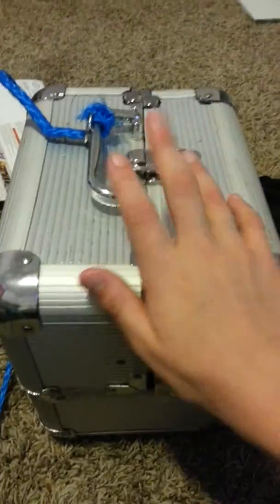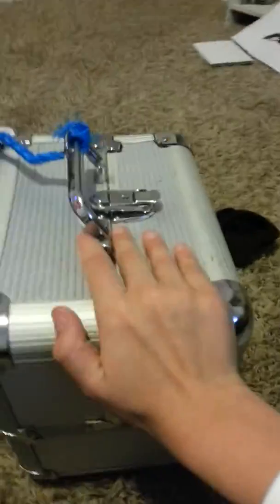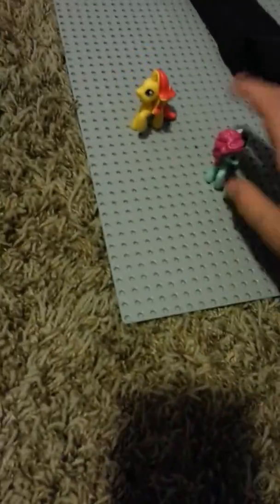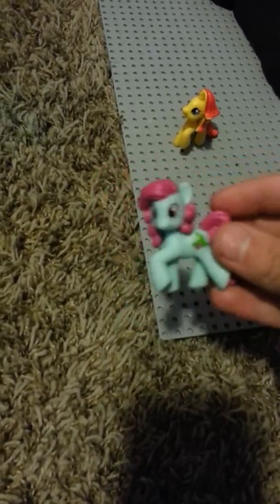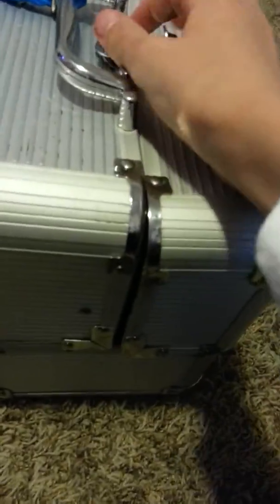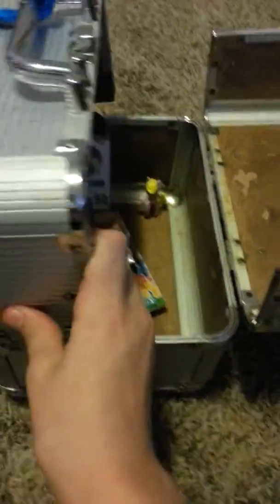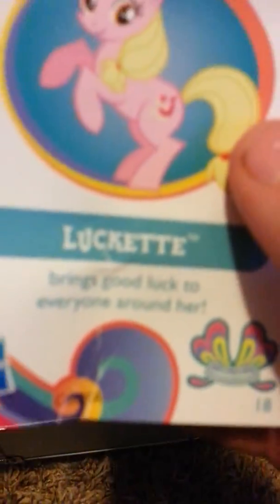Character crate 3